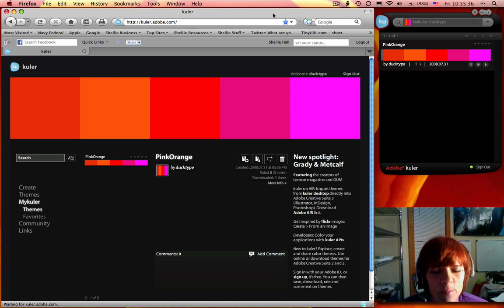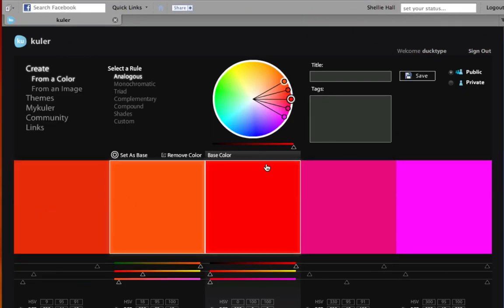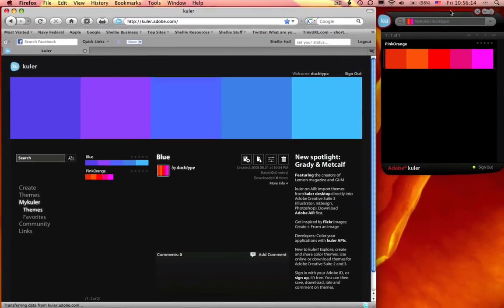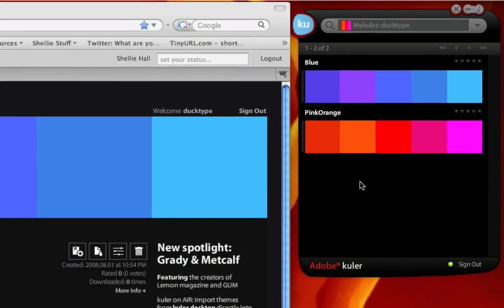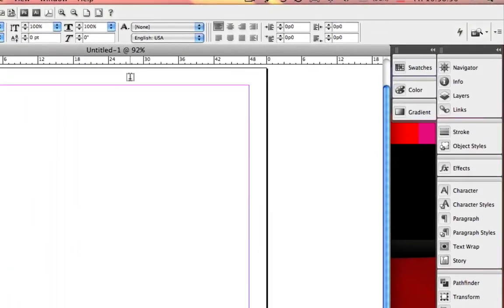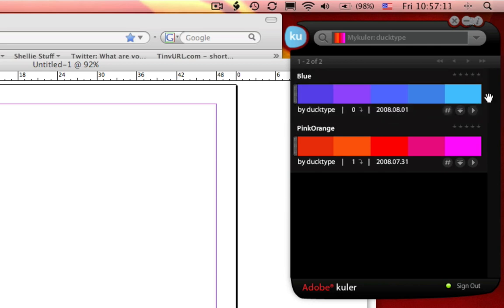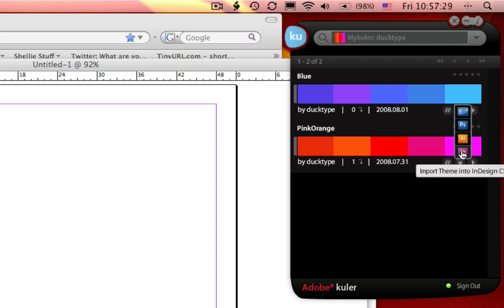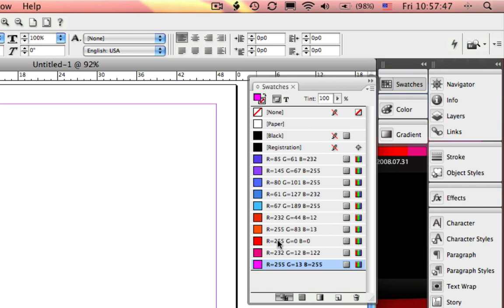Adobe Kuler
Master in a Minute featuring how to use the features of Adobe Kuler.